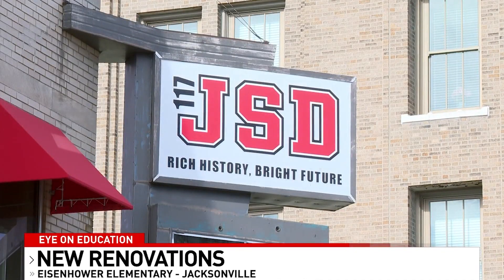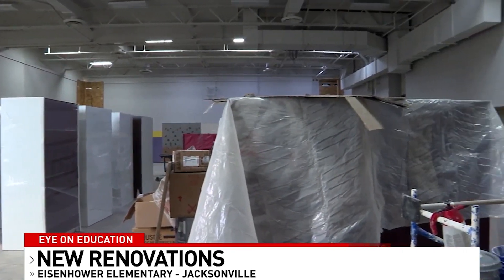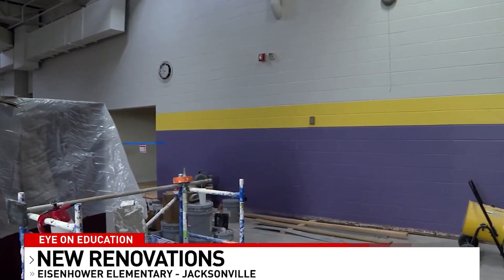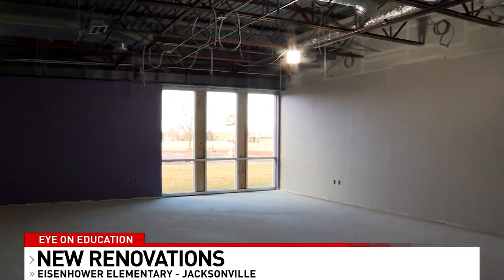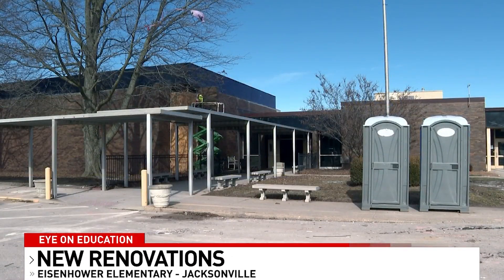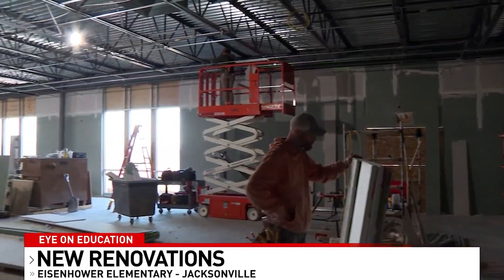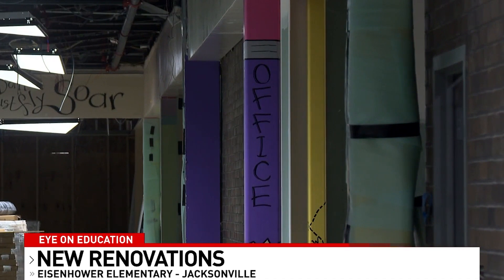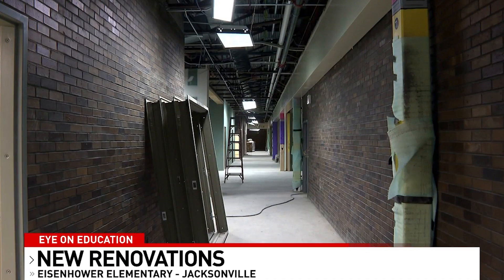This Local School is Getting Major Upgrades To Its Facility